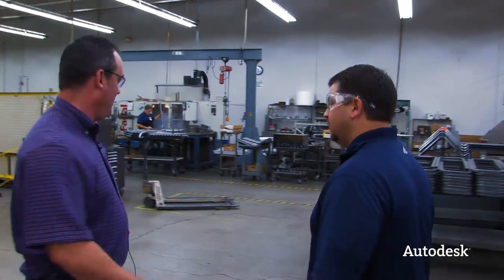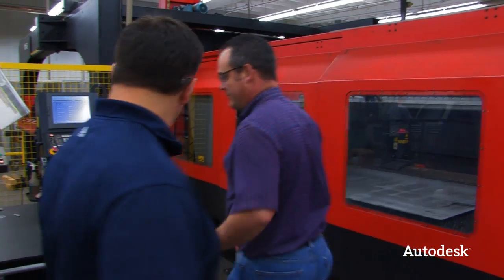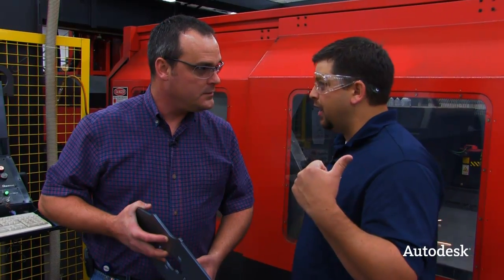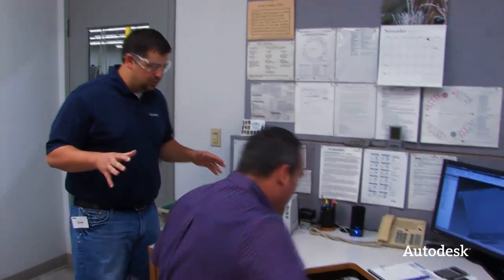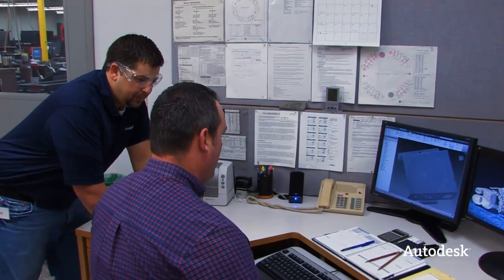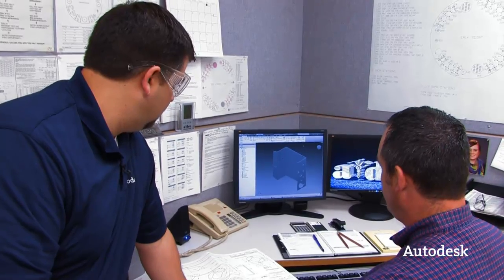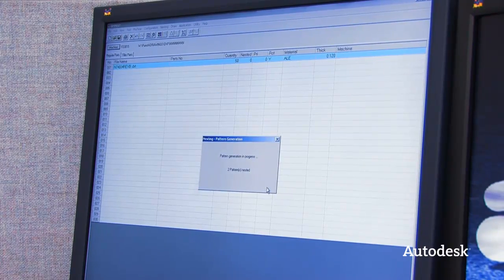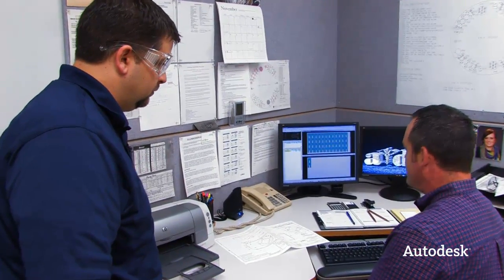Autodesk On the Job with Rob Cohee - A-dec Fabrication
A-dec Reliable. Creative. Solutions. Visit a-dec.com. In Part 3 of the full episode of On the Job with Rob Cohee, Rob visits the sheet metal shop of A-dec to learn how they re-purposing the engineering data via Autodesk Vault to generate flat patterns of formed parts inside of Autodesk Inventor, create a flat pattern, nest the pattern and start burning parts in a stunning 15 min.